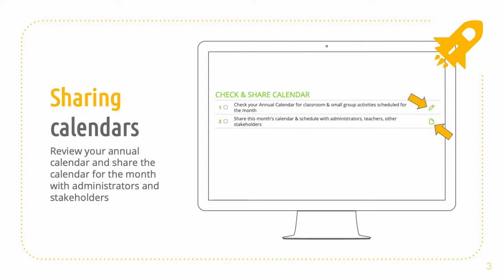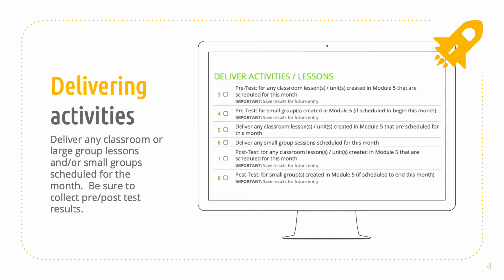RAMP Ready: Monthly Checklists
This video is for Summit schools implementing their annual calendars and lesson plans .